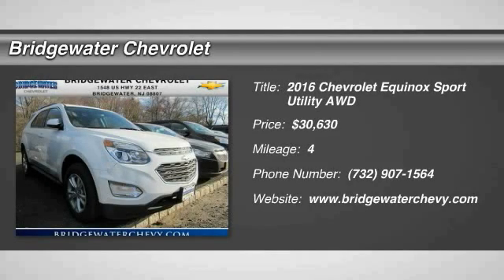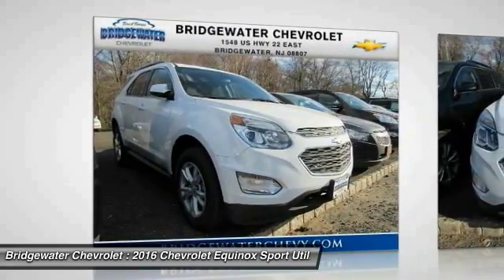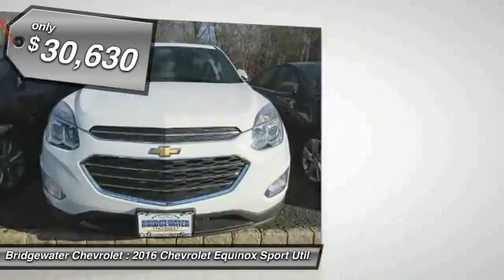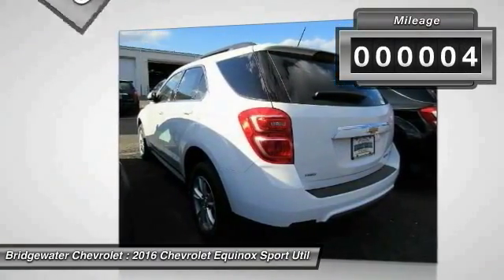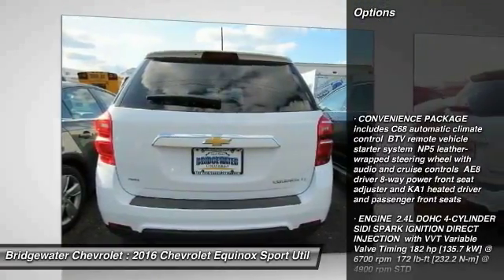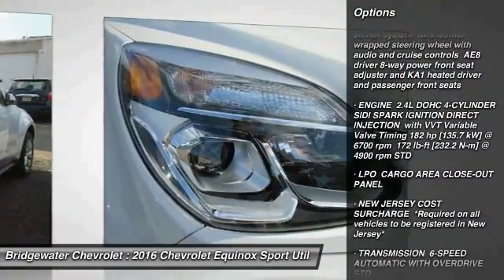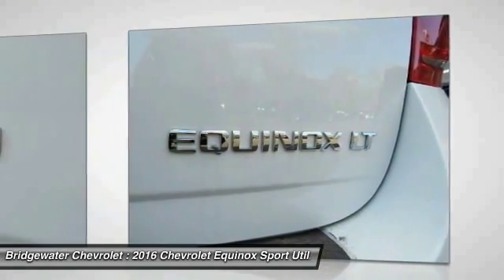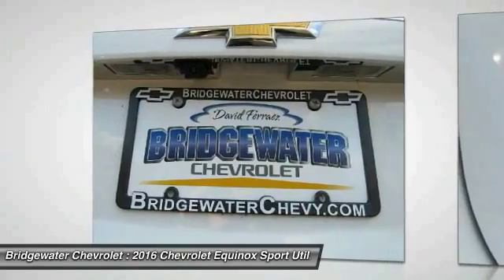2016 Chevrolet Equinox East Bridgewater NJ G6271896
2016 Chevrolet Equinox LT

Bridgewater Chevrolet
1548 US Highway 22

Don't miss this 2016 Chevrolet Equinox. It's equipped with Automatic transmission and features a Summit White exterior. With 4 miles, You'll want to take this sport utility home. Make a great choice today.